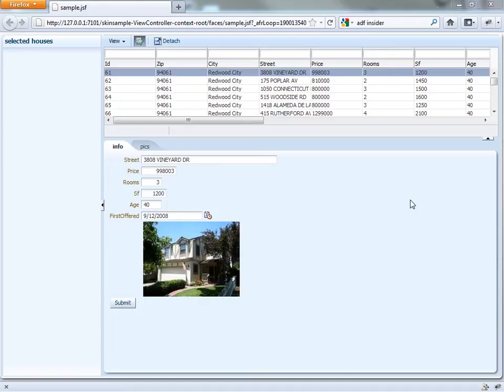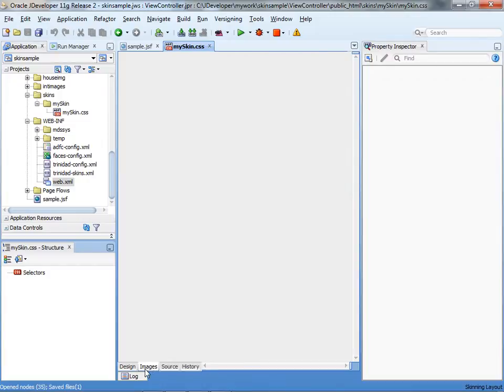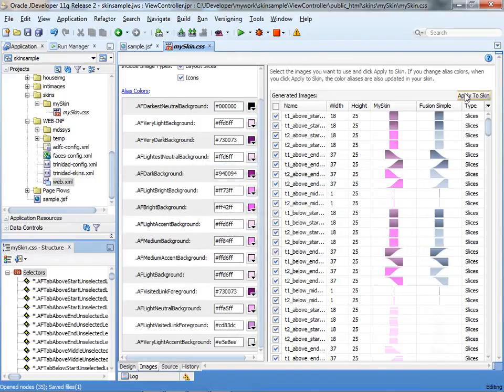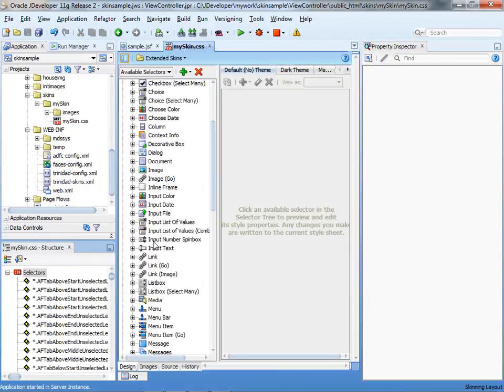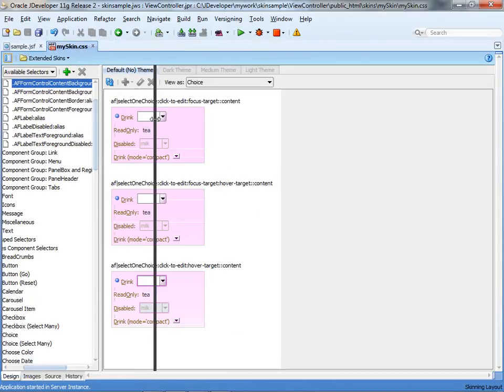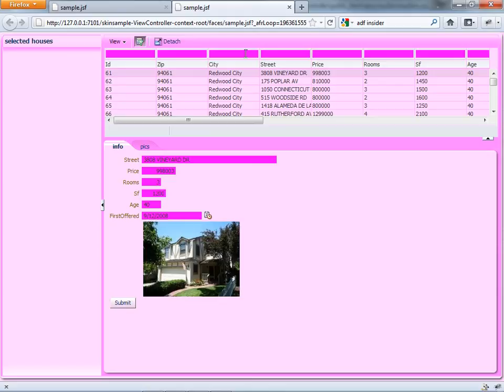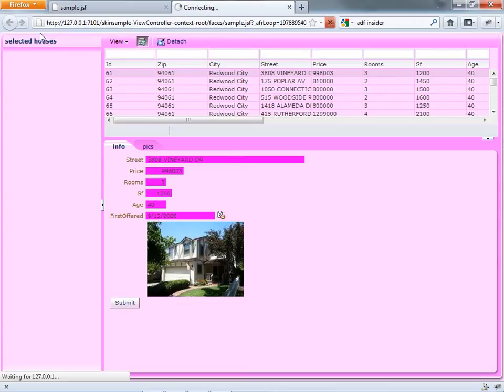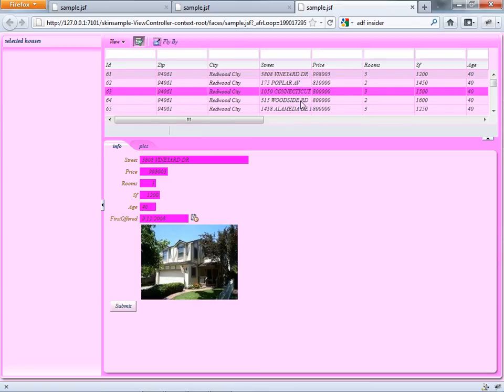ADF Faces Skin Editor Explained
A quick demo showing how to work with the ADF Faces skin editor to change the look and feel of your ADF Faces based application